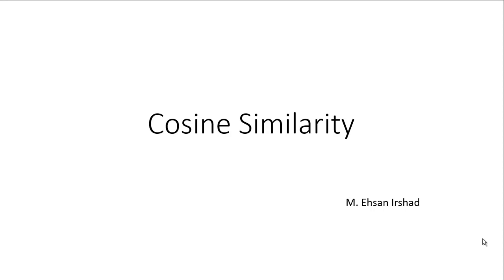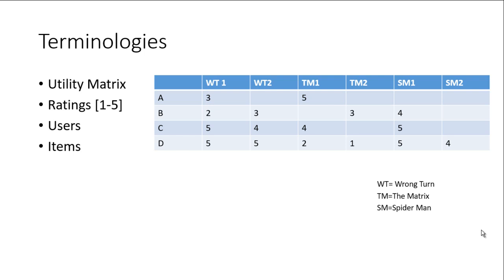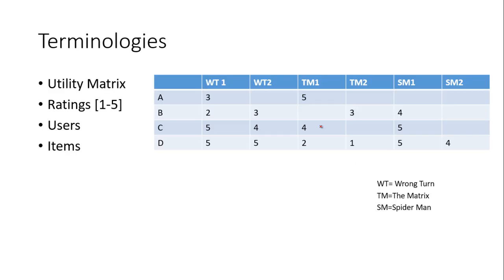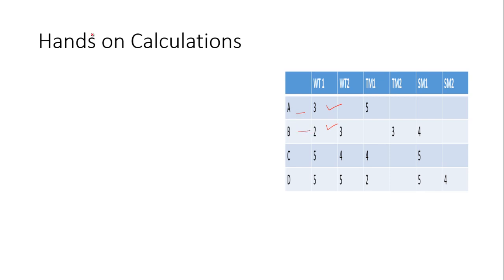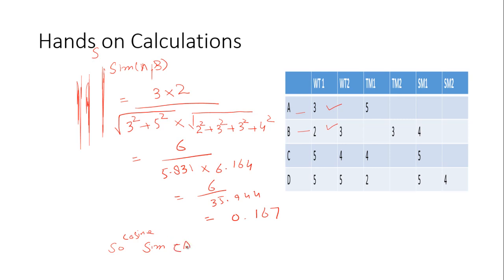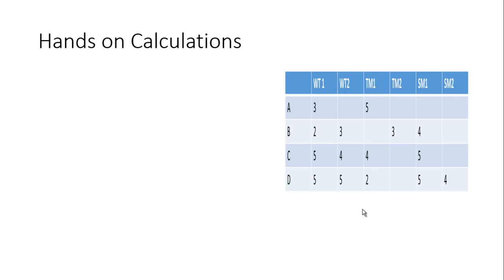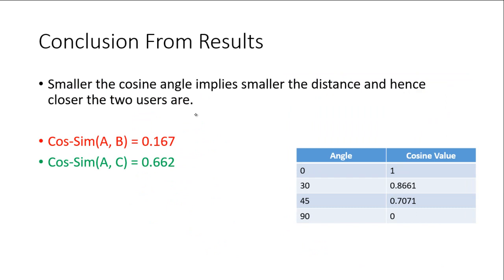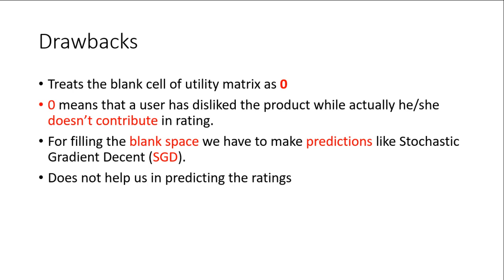Cosine Similarity (User-User) - Movie Ratings Recommendations Example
This video is related to finding the similarity between the users. It tells us that how much two or more user are similar in terms of liking and disliking the things. How netflix suggest the video to other user if two users have same similarity index.